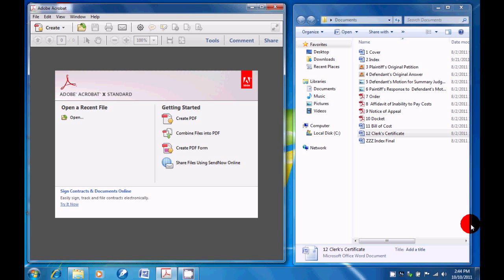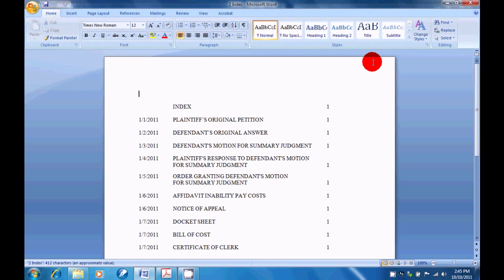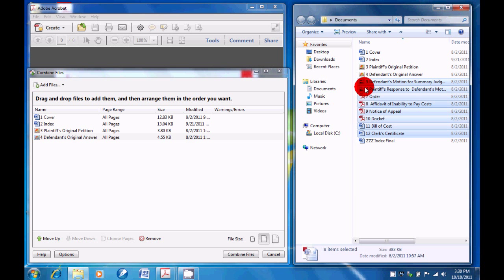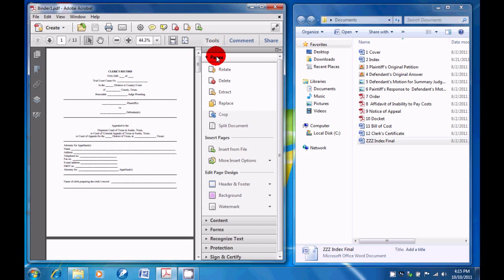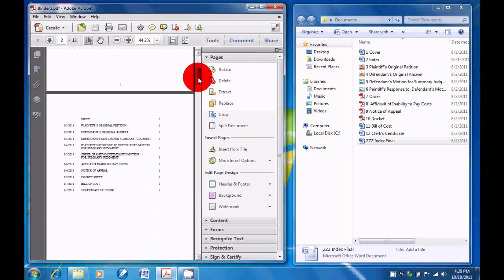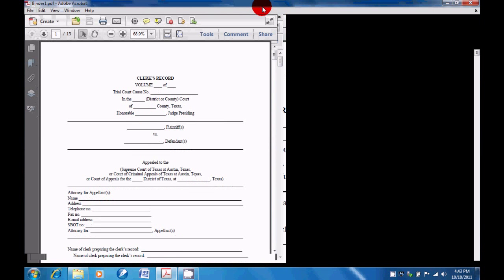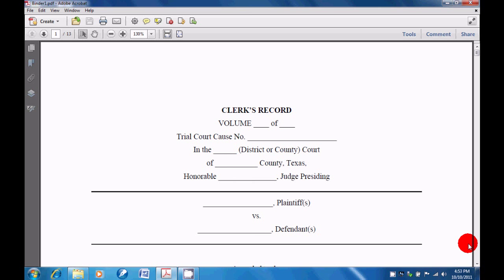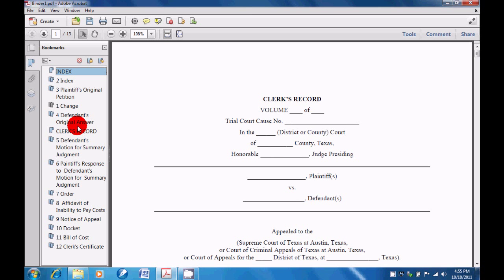Assembling the Clerk's Record for Appellate Court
This is a short video from the Clerk of the 3rd Court of Appeals (Austin) describing how to assemble the clerk's record for submission to the appellate court.